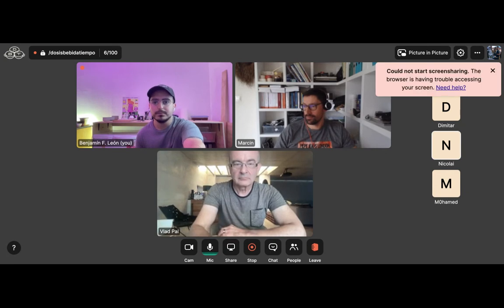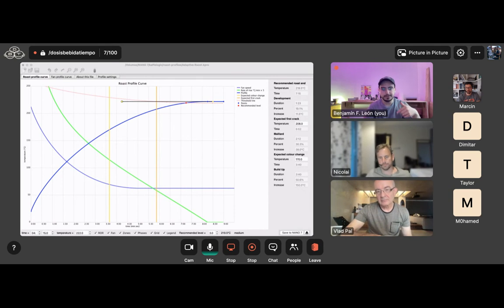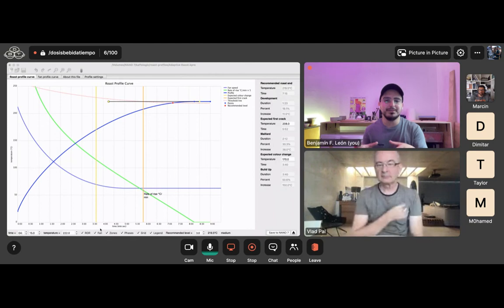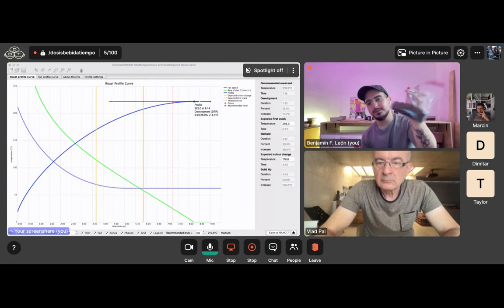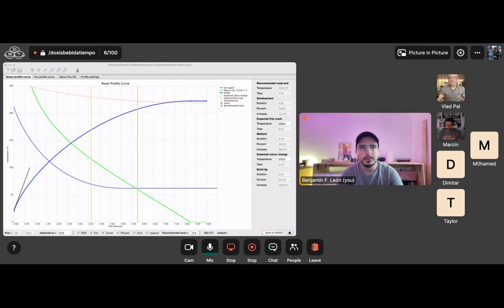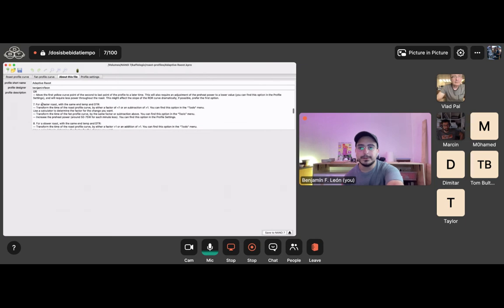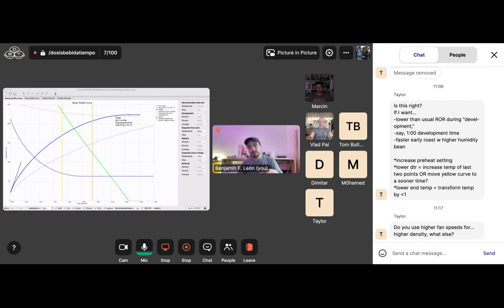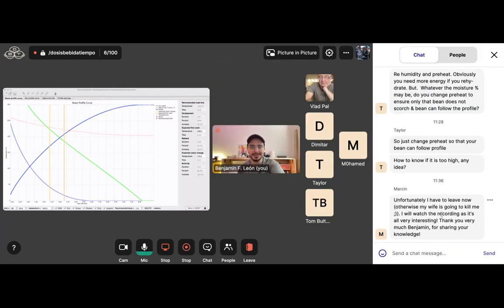"Adaptive Raost" Profile for Kaffelogic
A videocall explaining the main features of a profile I designed for the Kaffelogic Nano 7 roaster.